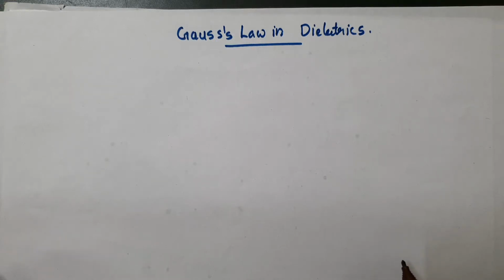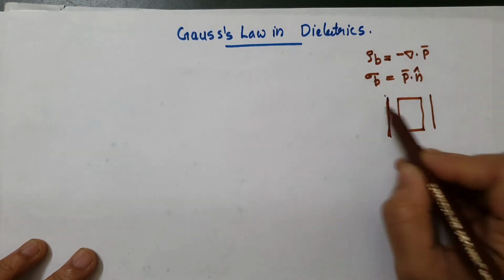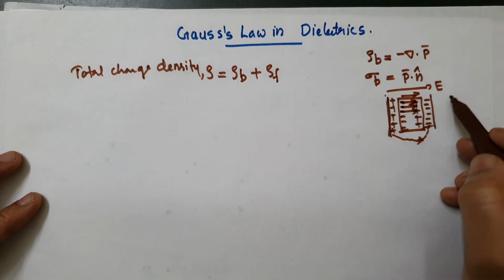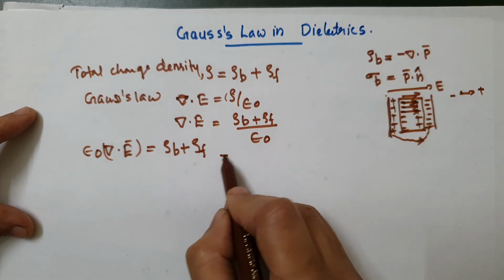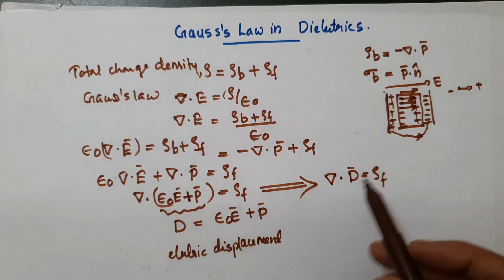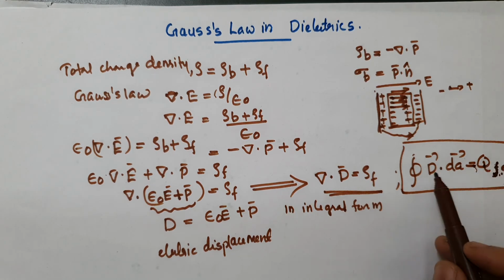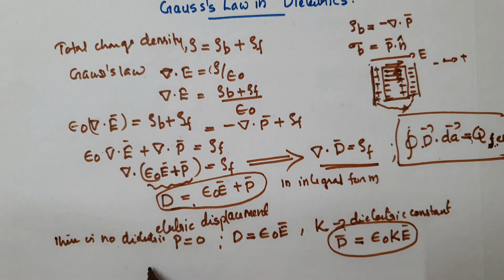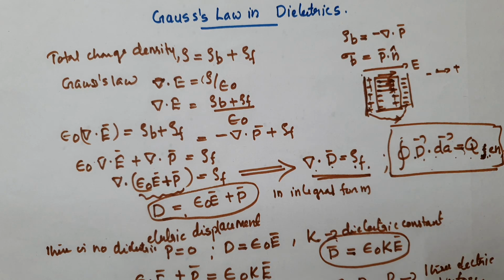Gauss's law in dielectric